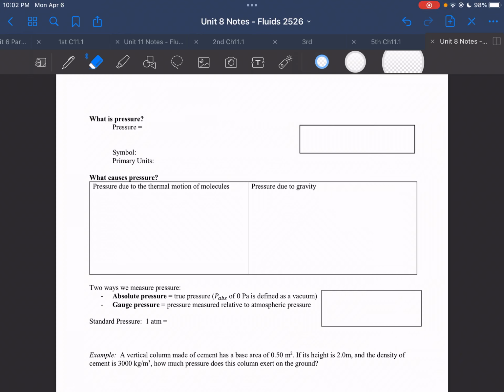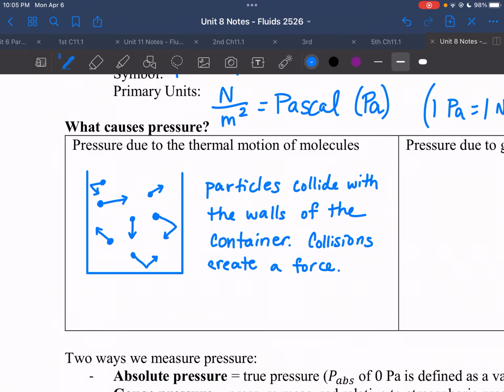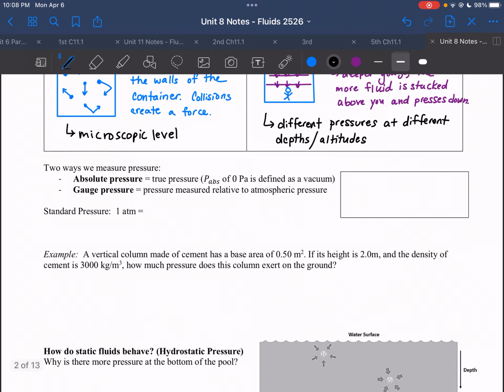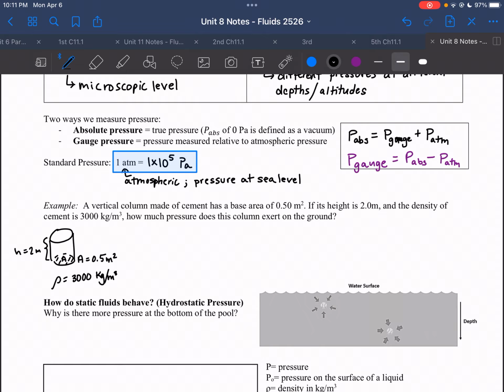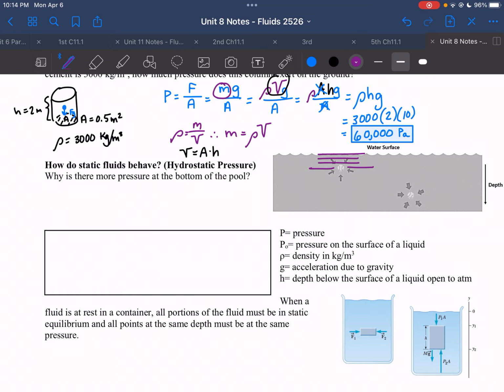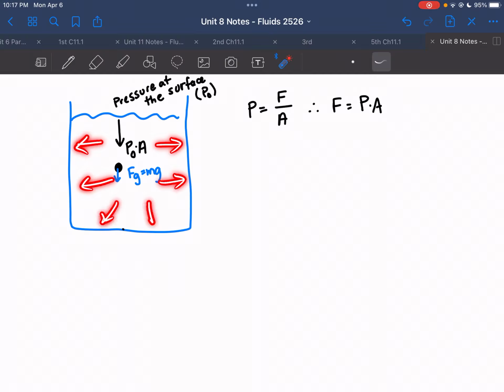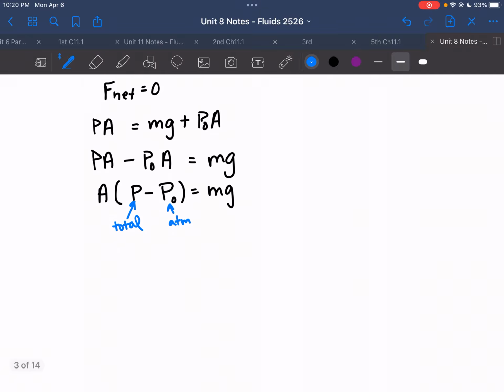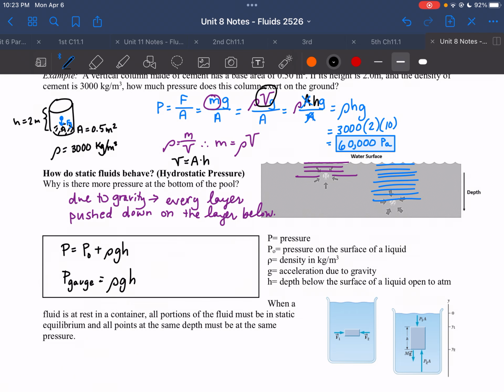Unit 8 (8.1 part 2) pressure fluids AP Physics